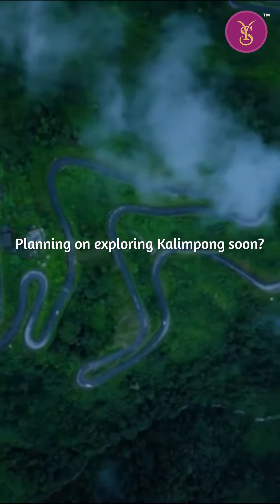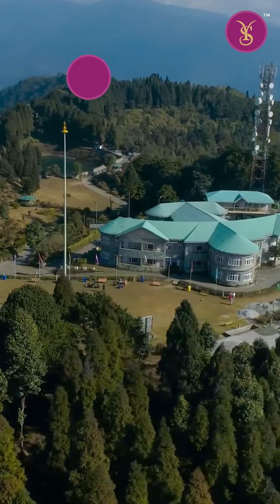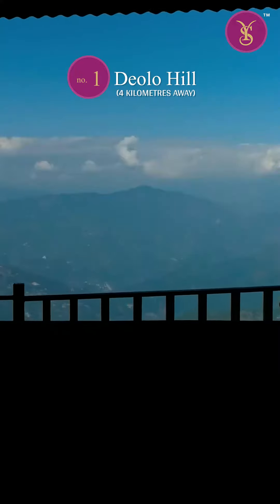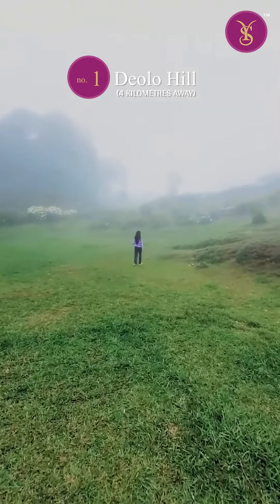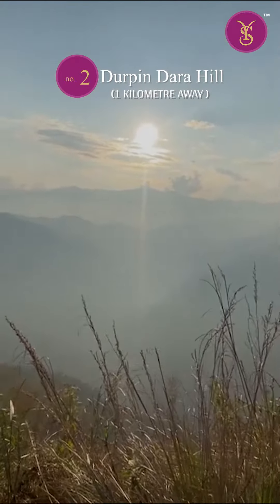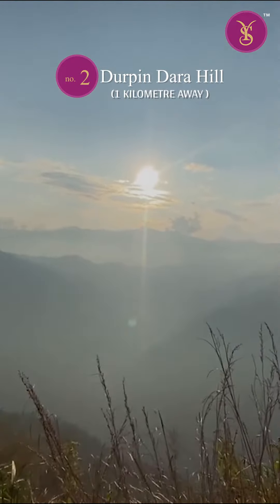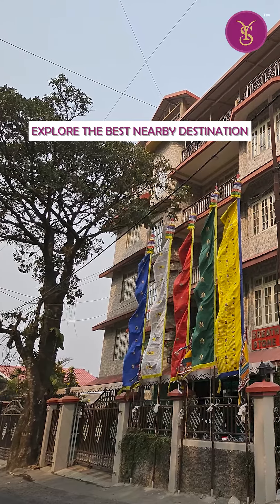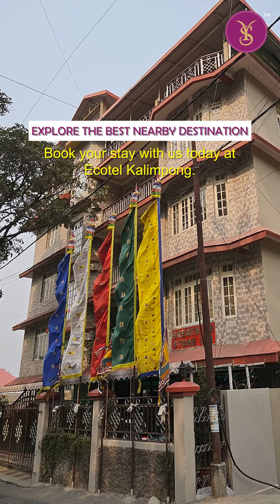Let's Explore Kalimpong | Ecotel Kalimpong | Sumi Yashshree Hotels & Resorts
Planning on exploring Kalimpong soon? Here are some of our favorite spots to add to your itinerary!

From the majestic Deolo Hill to the serene Zong Dong Palri Fo Brang Monastery, immerse yourself in the beauty and culture of this enchanting town.

Join us on a virtual tour of Kalimpong's must-visit destinations!

Don't miss out on the ultimate Kalimpong experience! Book your stay now at Ecotel, Kalimpong today!

📍: Darjeeling | Gangtok | Lachung | Lachen | Pelling | Mussoorie | Siliguri | Kalimpong